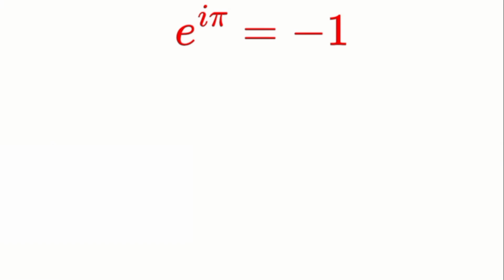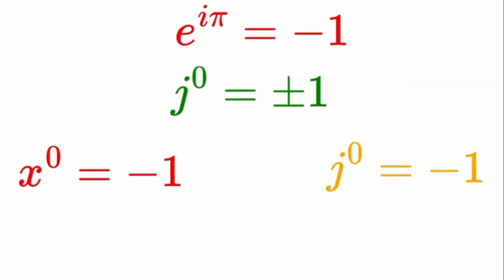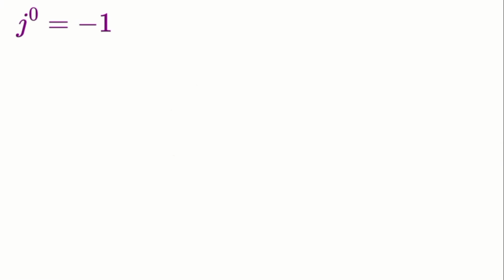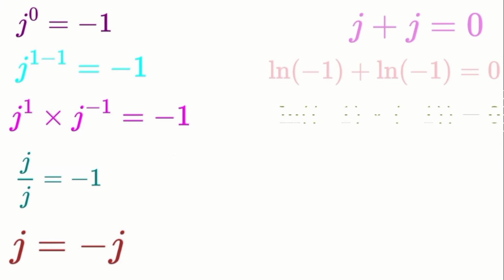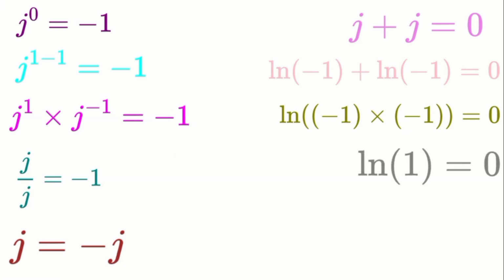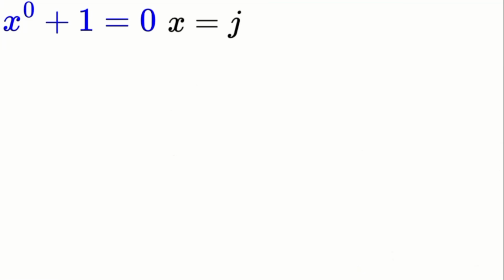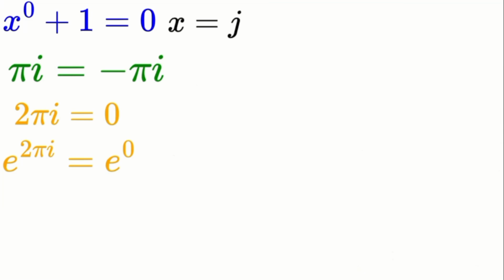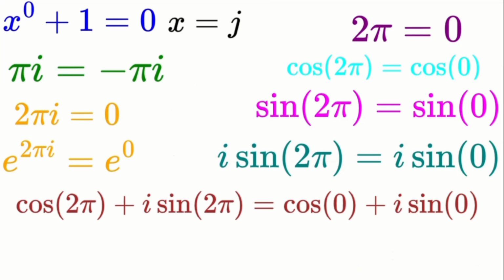Virtual Identity | The Most Beautiful Equation in Mathematics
In this video, we dive into an extraordinary mathematical discovery that challenges traditional concepts. While Euler's identity, "e raised to the power of pi times i equals negative one," is often celebrated as the most beautiful equation, I introduce a new equation that could rival its elegance: "j raised to the power of zero equals plus or minus one."

Join me as I explain step by step why this equation works using my virtual number system, where 'j' is defined as the logarithm of negative one. Together, we’ll explore how this system challenges the Fundamental Theorem of Algebra and offers new perspectives beyond the complex number system.

Do you think the virtual number system is the future of mathematics?